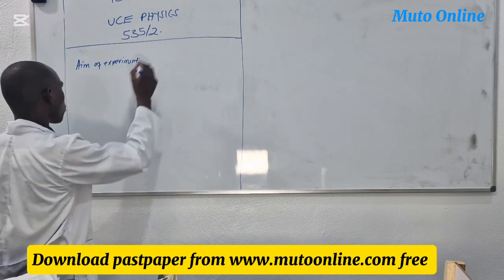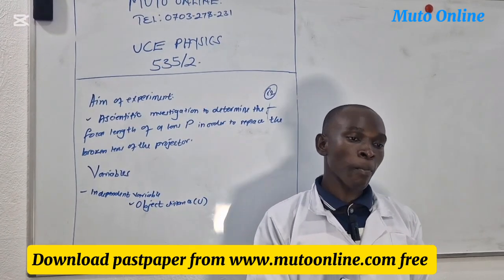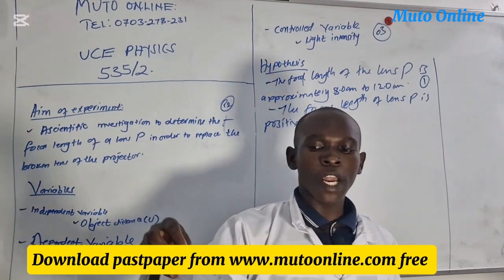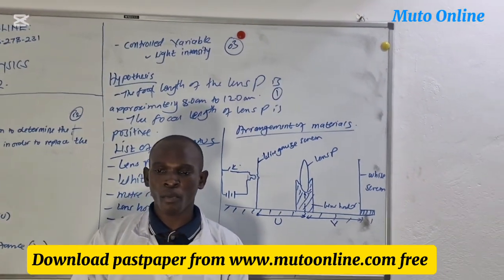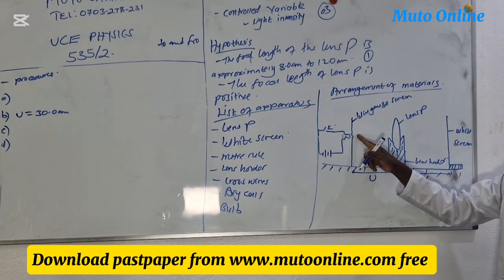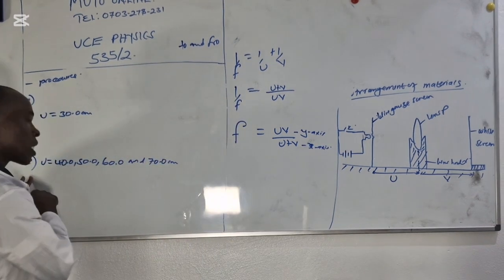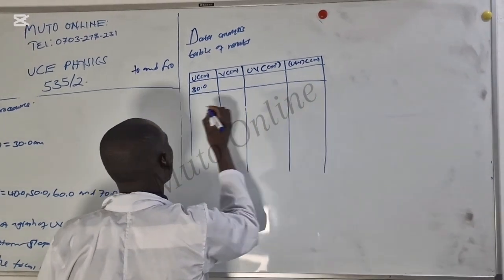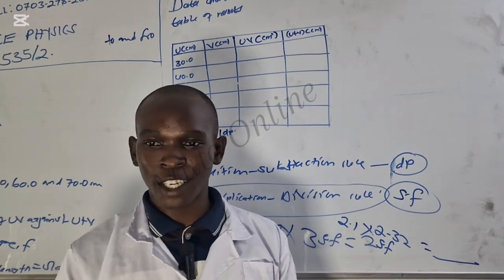Easy Physics Practicals You Can Try at Home!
Looking for some easy physics practical experiments to try at home? In this video, we'll show you how light goes through a lens and other fun physics experiments you can do with everyday materials!
you can also purchase a practical book from our